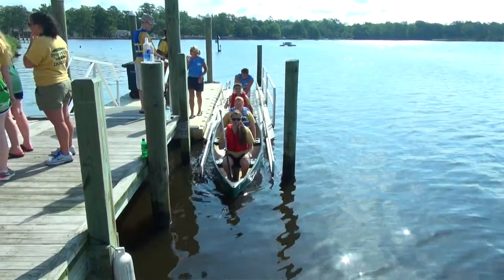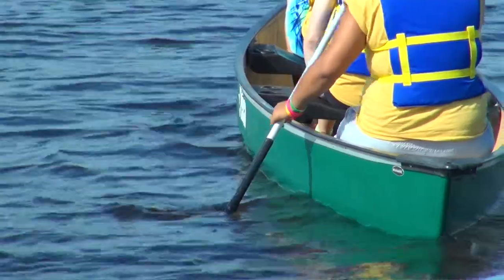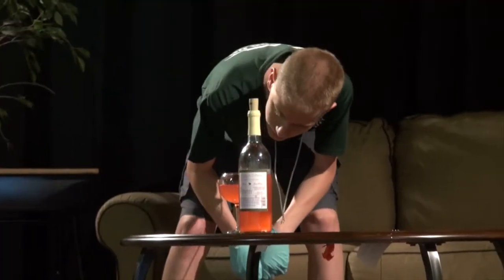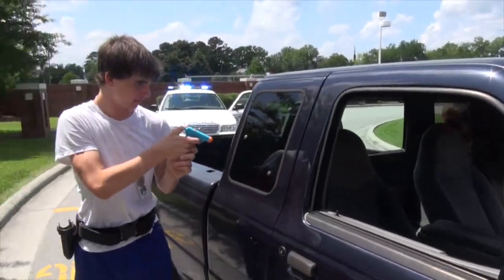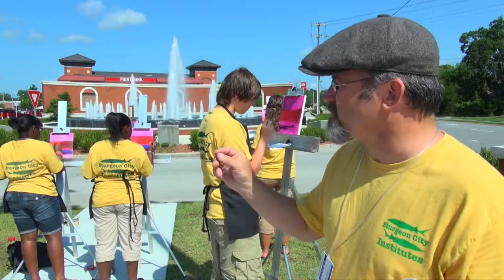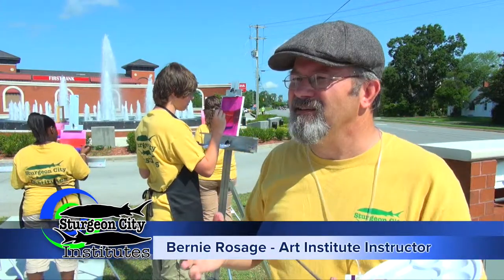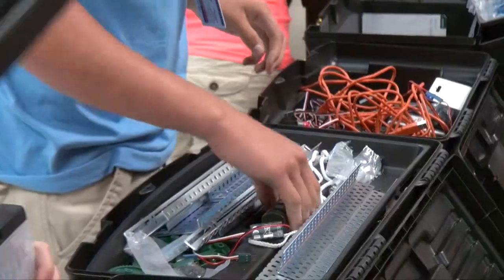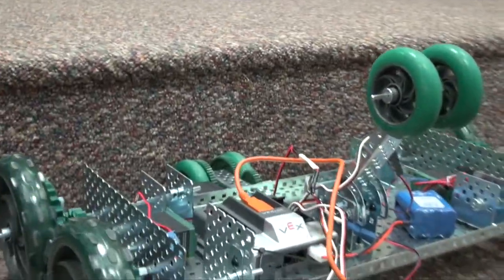Sturgeon City Institutes